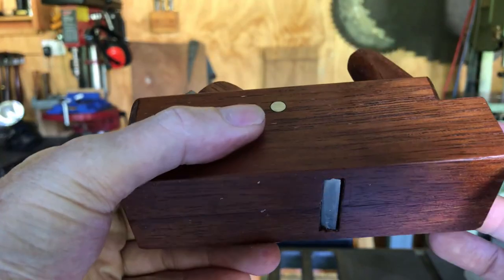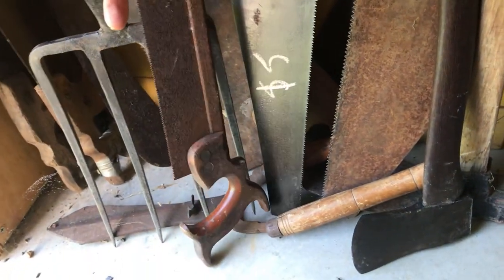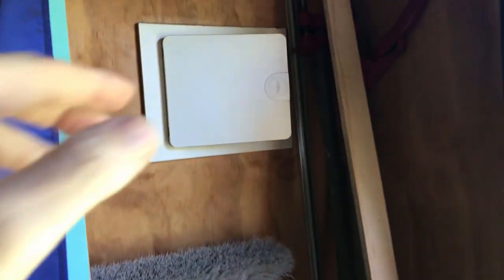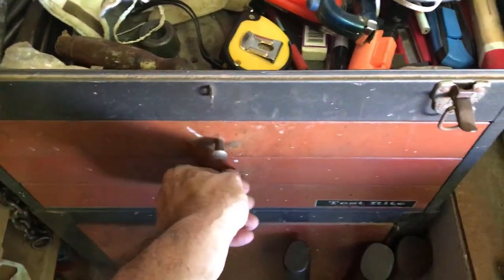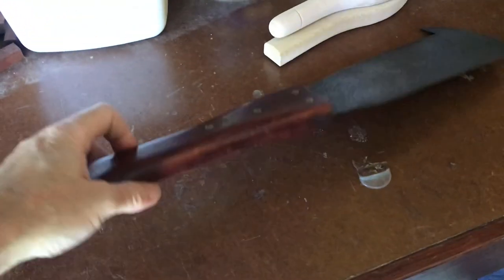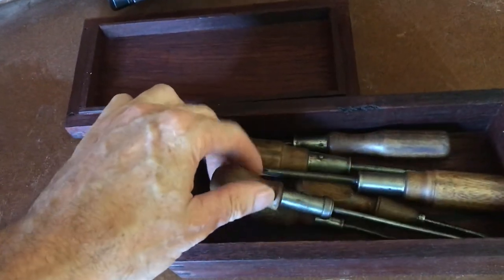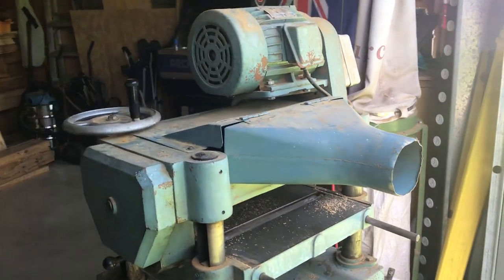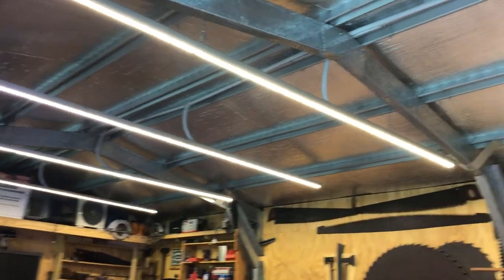2021Shop Tour, Tool Giveaway, Smart News.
Thanks everyone for supporting this channel !
Hope you like this video and if you have any questions... I love answering all comments.

Congratulations to Tiger Carpenter for winning the hand made mini horn plane. It is made from Merbau which is easily identified by the sulfur colored flecks in the grain clearly seen here 0:23
And it is on it's way via airmail to you now.

Thankyou to all my subscribers, I will have a lot more good videos coming out soon.